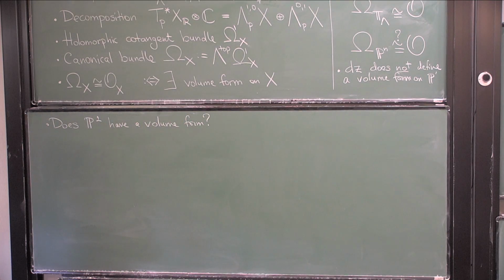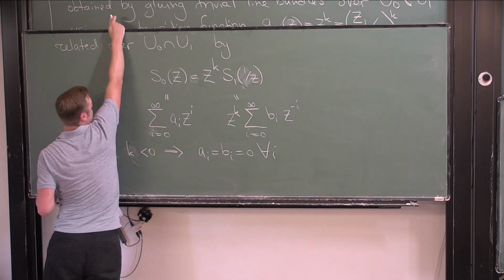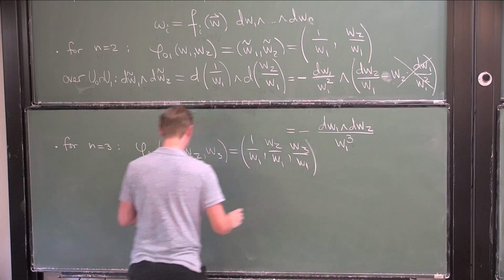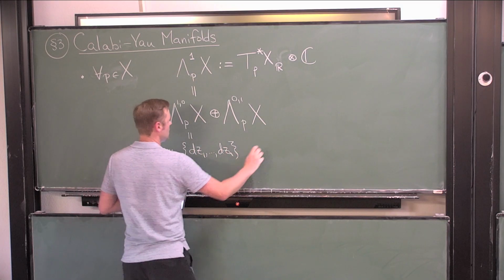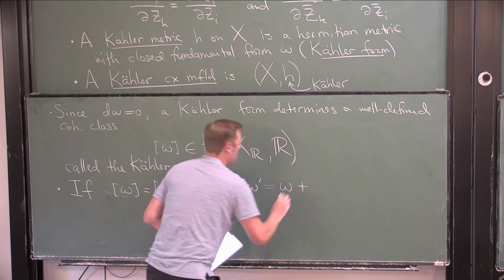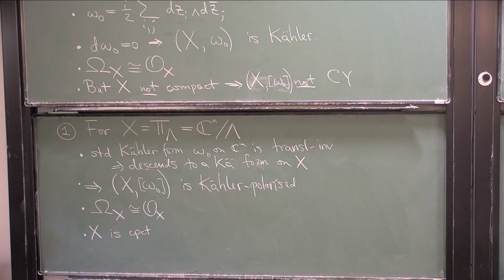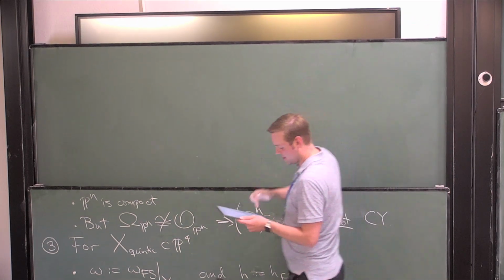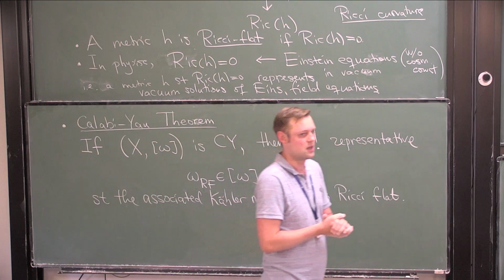Complex Geometry II, N. Nikolaev (University of Birmingham)